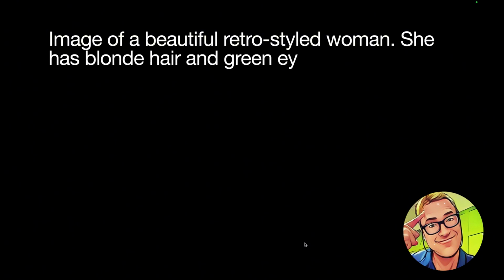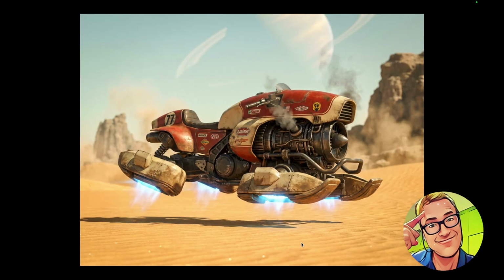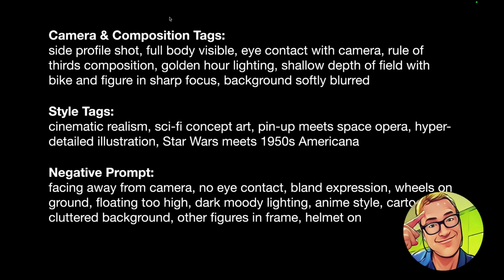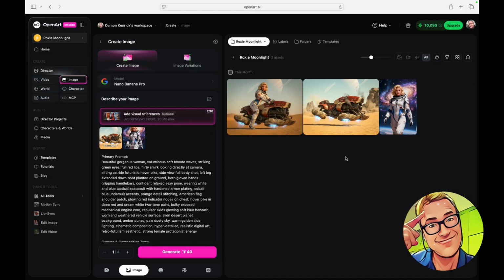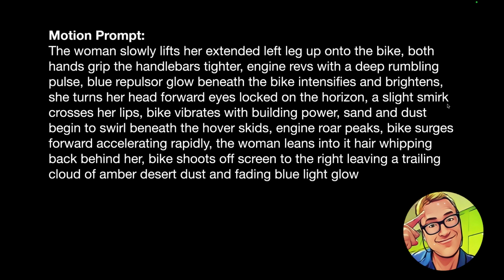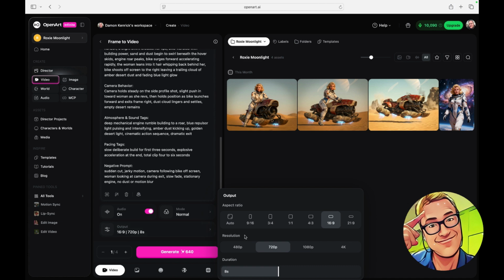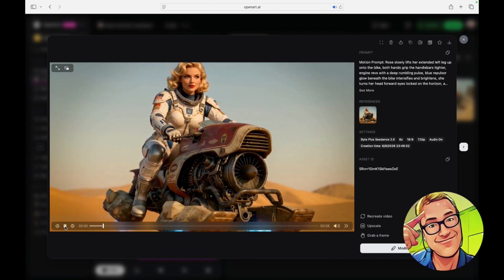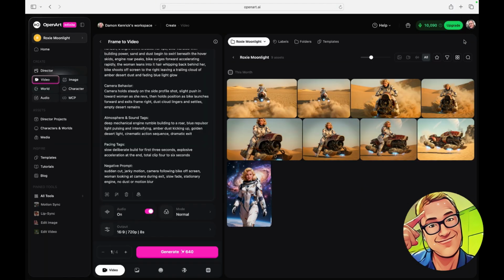How I Created an AI Sci-Fi Character with Claude + OpenArt | Prompt Engineering Tutorial 2026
Ever wonder how people create stunning AI-generated characters and cinematic video clips? In this video I walk you through exactly how I used Claude AI and OpenArt to create Roxie — an original retro-futurist sci-fi character — and generate a cinematic video of her racing across an alien desert on her hover bike.
Whether you're a beginner or already experimenting with AI image generation, this tutorial breaks down the exact prompts, techniques, and workflow I used to get professional-quality results.
In this video you'll learn:

How to write effective prompts in Claude AI for image and video generation
How to use OpenArt's image-to-video feature to create cinematic clips
How to maintain character consistency across multiple generations
How to use reference images to lock in your character's look
How to write motion prompts for AI video generation
Tips for negative prompts and how they improve your results
How to build a complete original sci-fi character from scratch using AI tools

Tools used:

Claude AI (Anthropic) — for prompt engineering and character development
OpenArt — for image generation and image-to-video